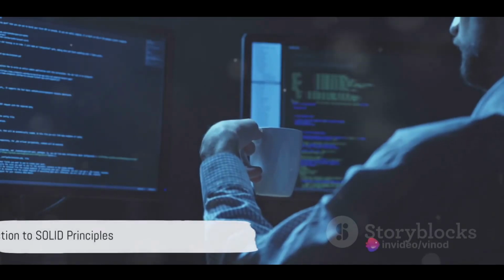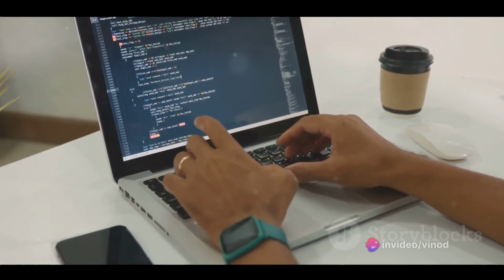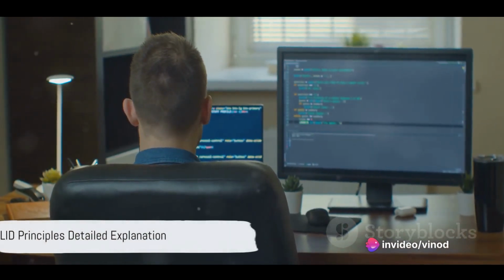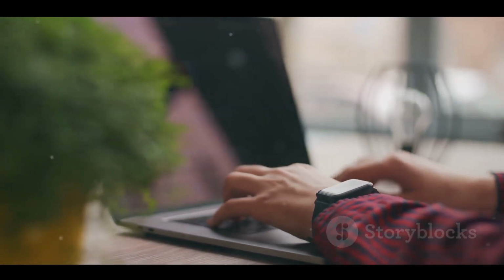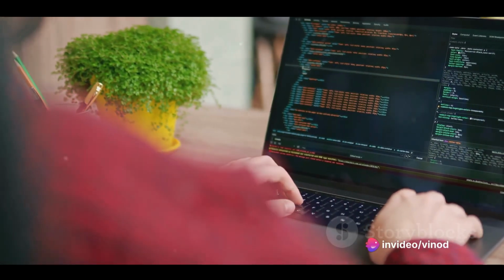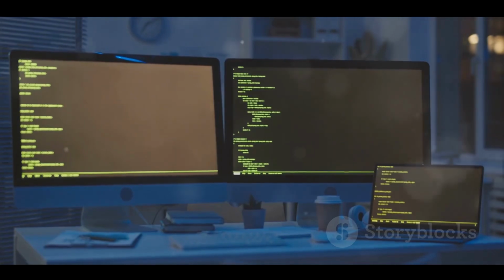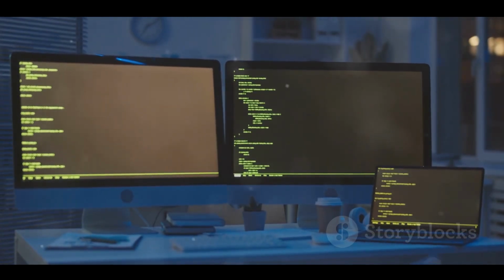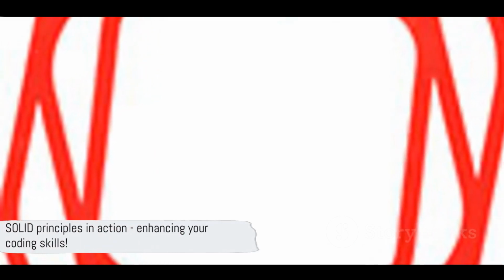SOLID Principles: 5 Rules to Make Your Code Better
In this video, we will discuss the SOLID principles, which are five essential principles of object-oriented programming. These principles can help you write cleaner, more modular, and more reusable code.

The SOLID principles are:

Single Responsibility Principle (SRP): A class should have only one responsibility.
Open-Closed Principle (OCP): A class should be open for extension, but closed for modification.
Liskov Substitution Principle (LSP): Subclasses should be substitutable for their base classes.
Interface Segregation Principle (ISP): Don't put too many responsibilities into a single interface.
Dependency Inversion Principle (DIP): Depend on abstractions, not on concrete implementations.
We will discuss each of these principles in detail and provide examples of how they can be applied in your code.

If you are a programmer who wants to write better code, then this video is for you. By understanding the SOLID principles, you can write code that is more maintainable, reusable, and testable.